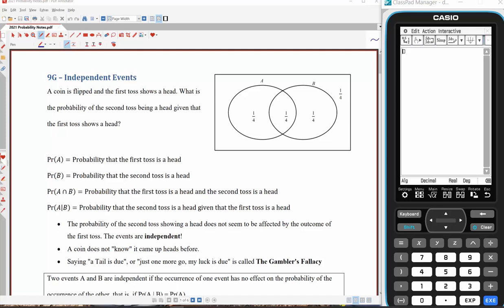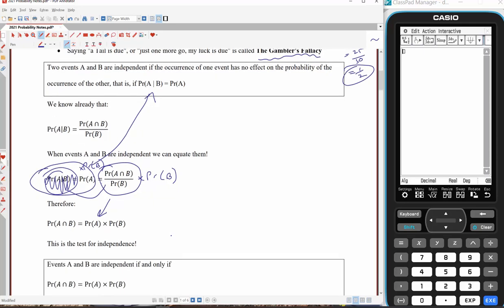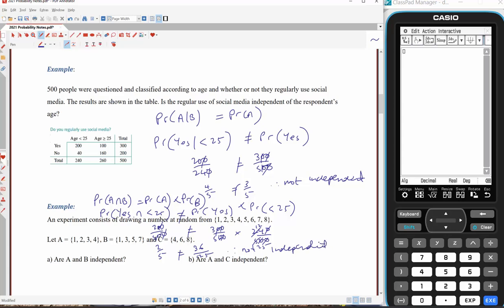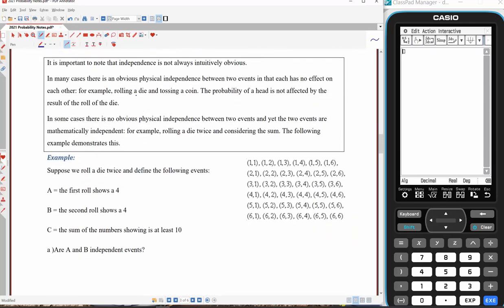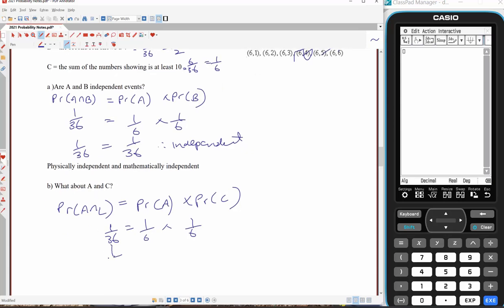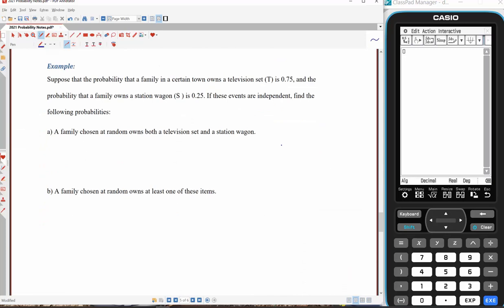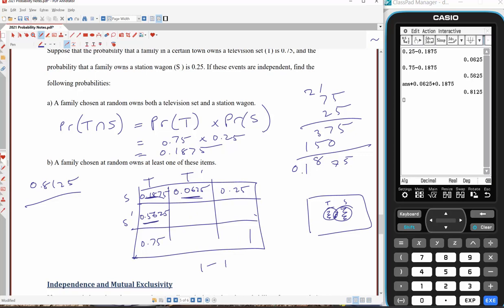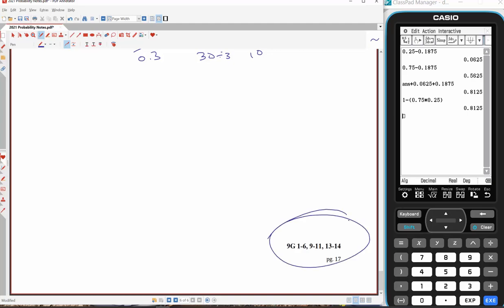independent events probability